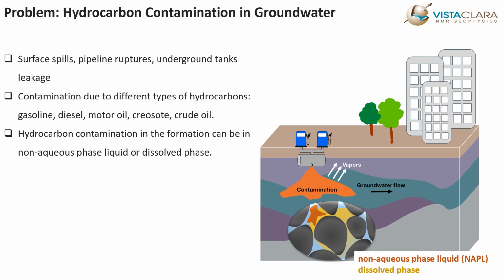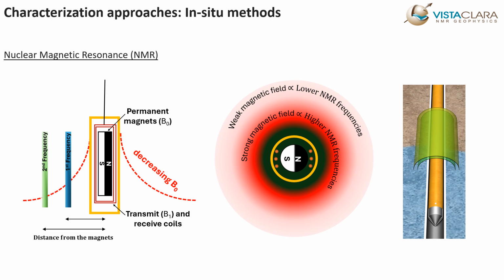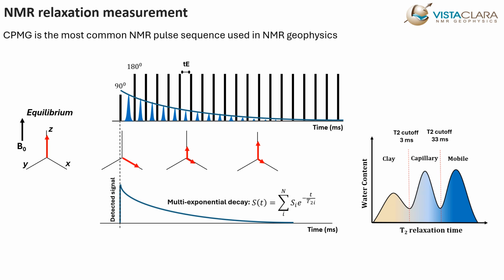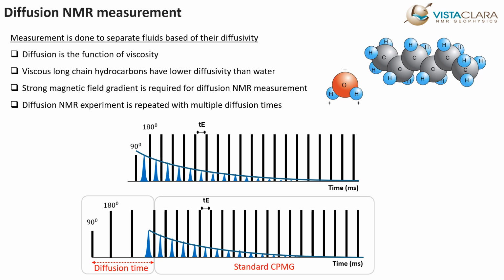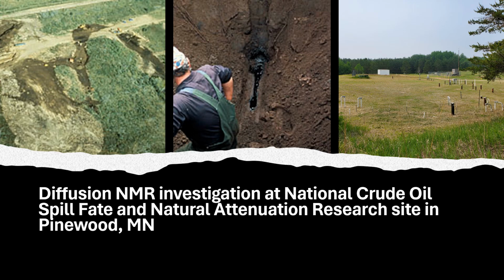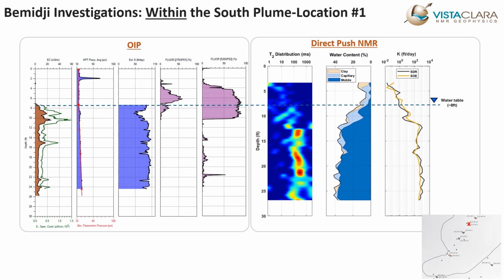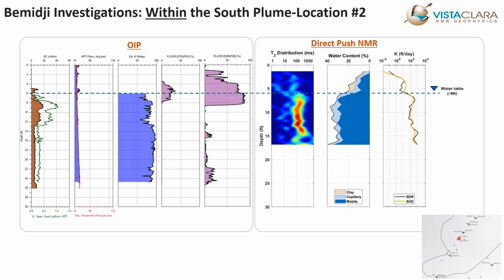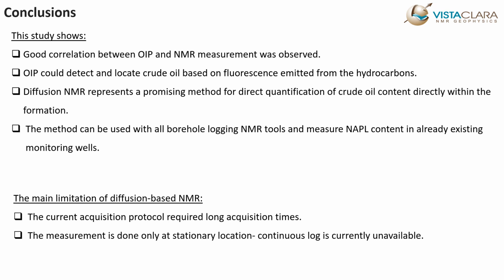Presentation at Battelle Conference on In-Situ NMR Measurements, by Darya Morozov, PhD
The primary objective of this study was to use diffusion NMR with high-resolution Direct Push NMR (DP NMR) probe to define the presence and distribution of crude oil in shallow soils and related unconsolidated materials of the sough plume of the Bemidji crude oil spill site and correlate these findings with the Geoprobe optical image profiler (OIP) probe that detects NAPL based on fluorescence.